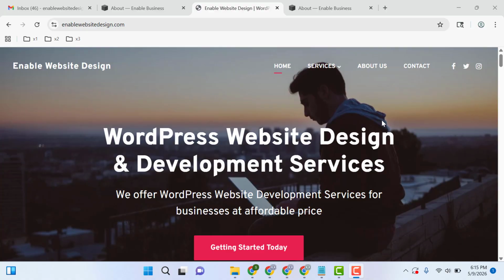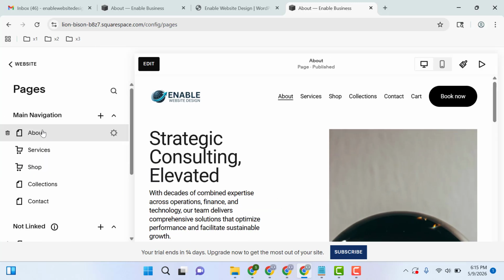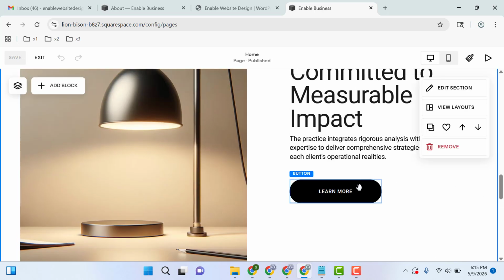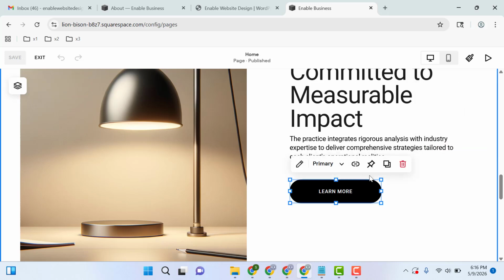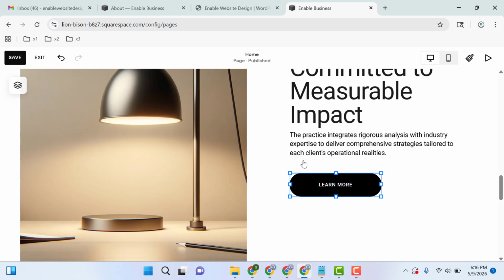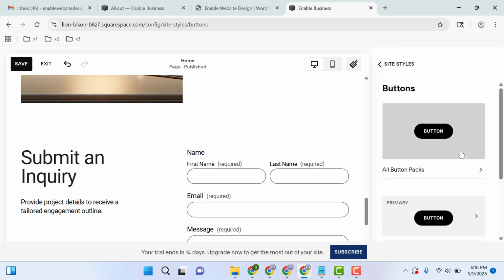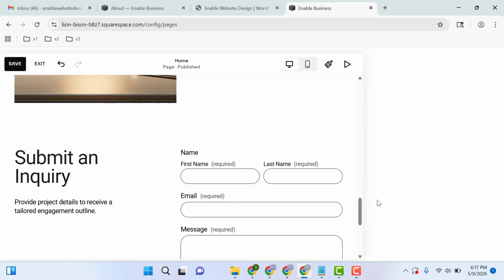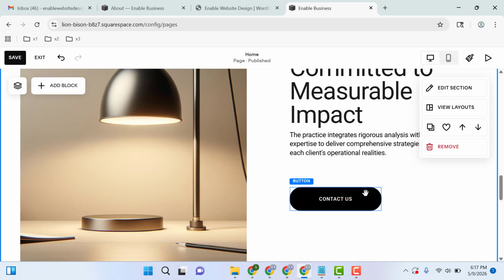How to Use Button Styles in Squarespace Website (Only 5 Minutes) | Beginner Tutorial 2026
How to use button styles in squarespace website only just in 5 minutes?

Learn how to use and customize button styles in Squarespace websites in just 5 minutes. This beginner-friendly tutorial shows how to add buttons, change styles, adjust colors, fonts, borders, hover effects, and improve click-through rates for better website performance. Perfect for beginners building professional Squarespace websites in 2026.